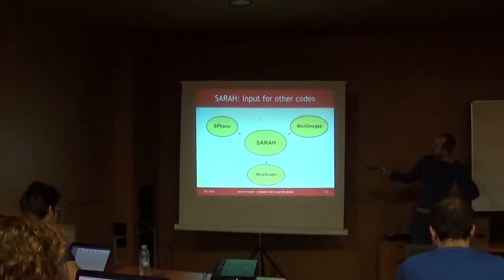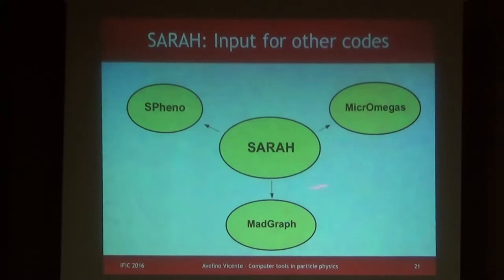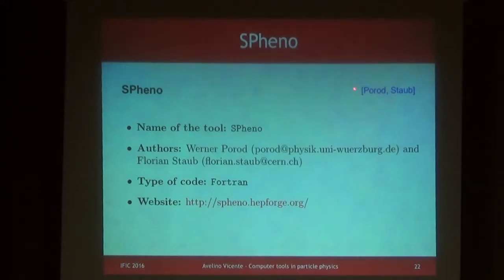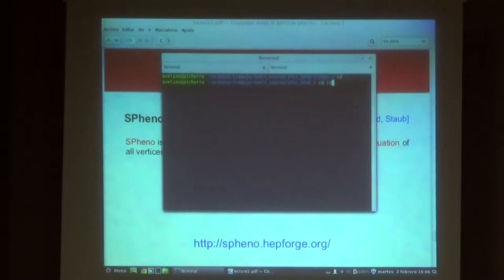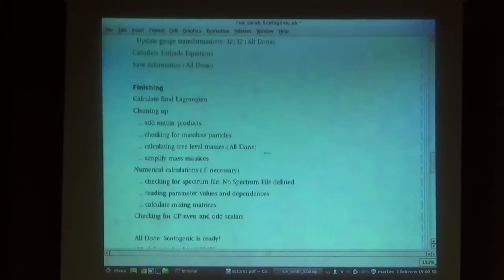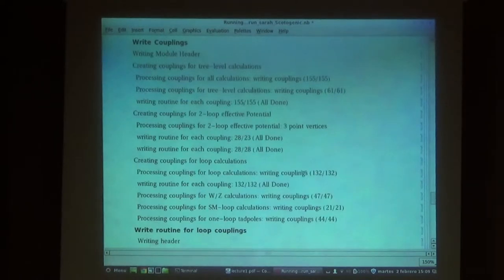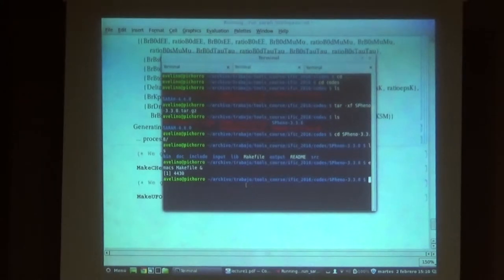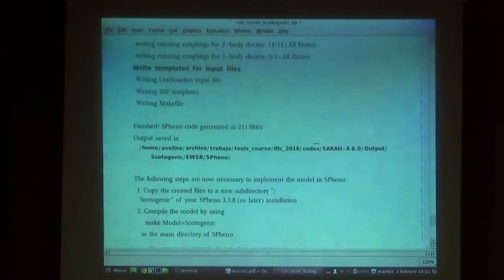Computer tools in particle physics #2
Course on Computer tools in particle physics given by Avelino Vicente from IFIC UVEG-CSIC